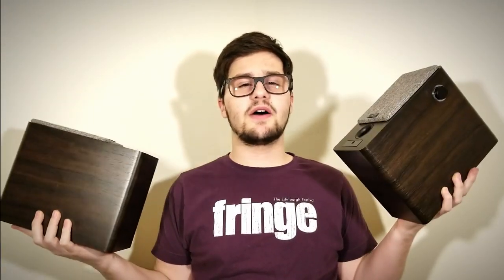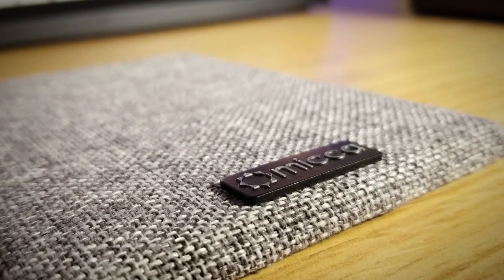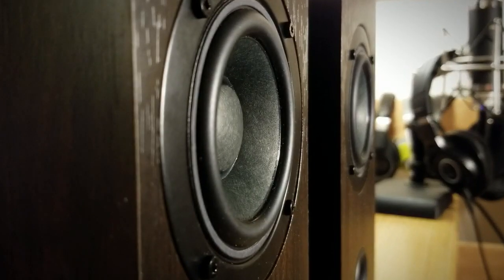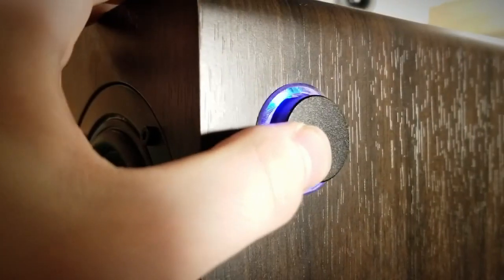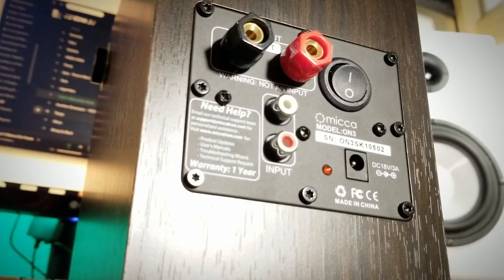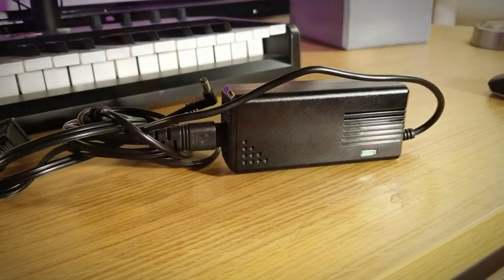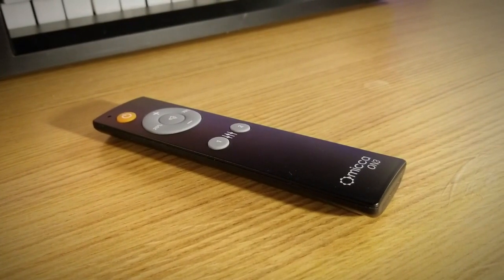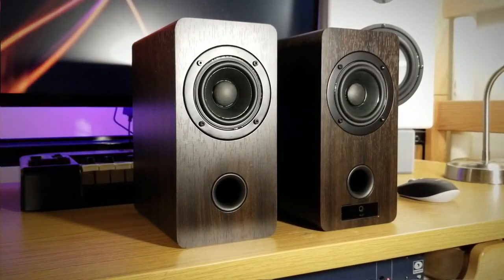Micca ON3 Powered Bookshelf Speakers - Review!